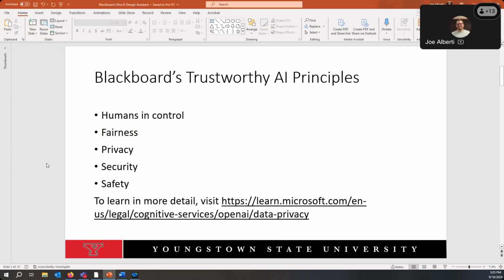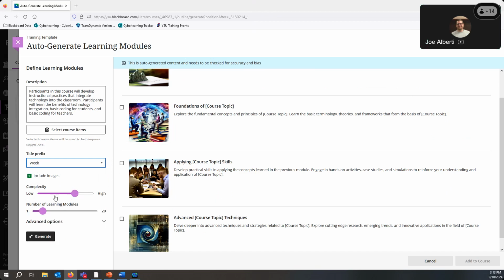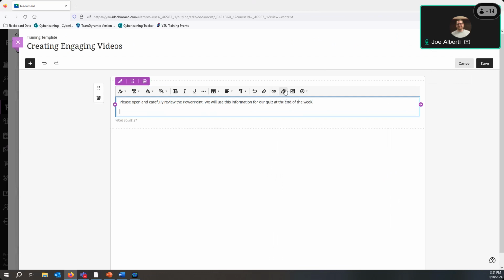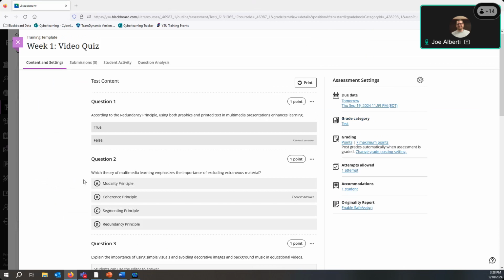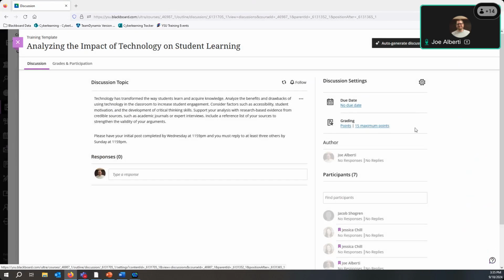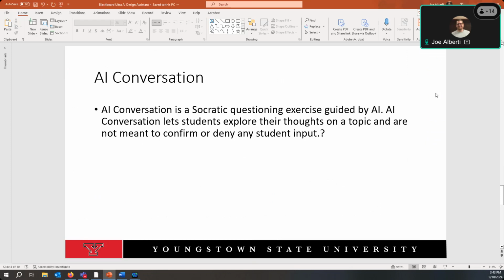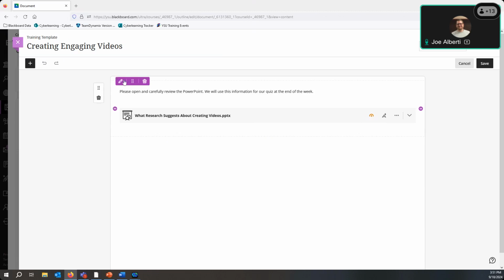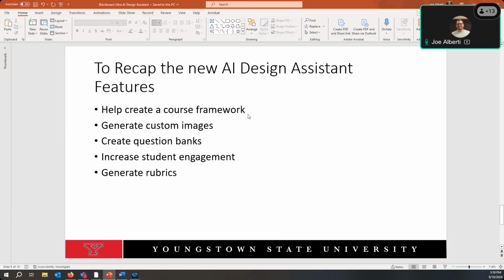Unlocking AI Excellence in Blackboard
This recorded webinar will explore how to leverage AI to enhance your course modules, discussion boards, rubrics, and test questions. Discover how Blackboard's built-in AI capabilities can streamline your course design process and elevate student engagement and assessment. Learn practical tips and best practices to make the most of these powerful tools.